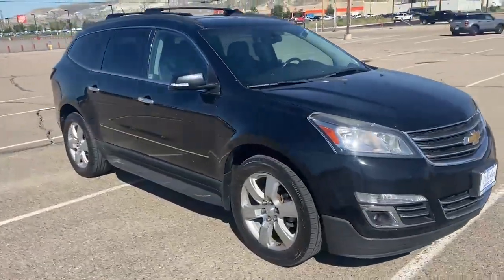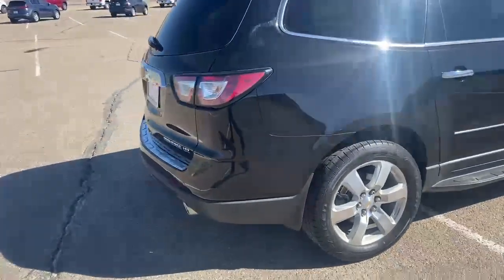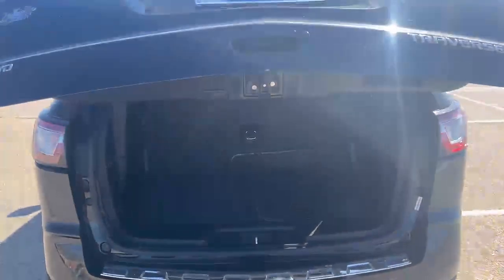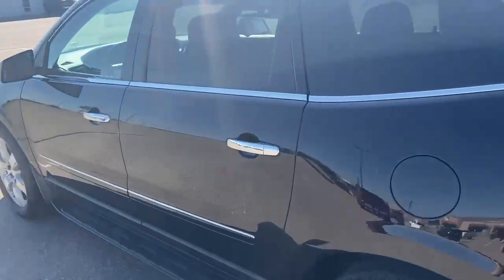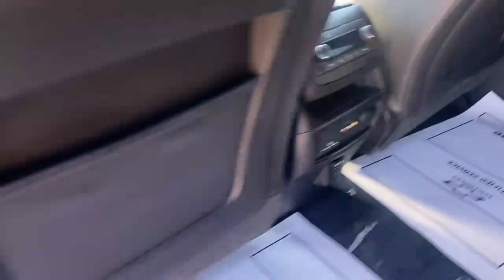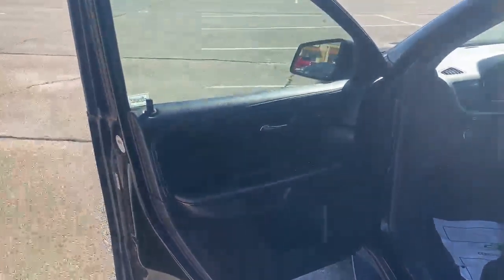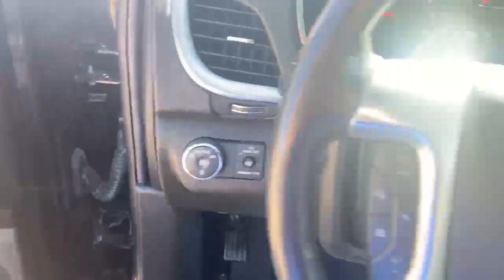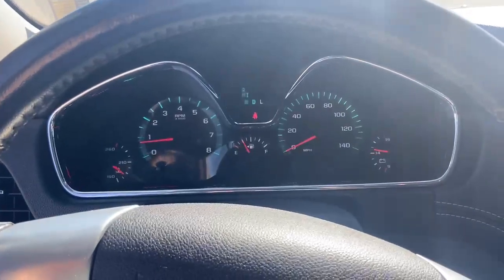PRE-OWNED 2016 CHEVROLET TRAVERSE AWD LTZ (U5064) Dev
This Used Black 2016 Chevrolet Traverse is for sale at Whisler Chevrolet; featuring a 3.6L V6 Cylinder Engine and Sport Utility body style. Compare our pricing to other auto dealers; give us a call at if you have any questions; then pay us a visit to see why we are a premier Chevrolet dealership near Rock Springs and Green River, located in ROCK SPRINGS, WY.